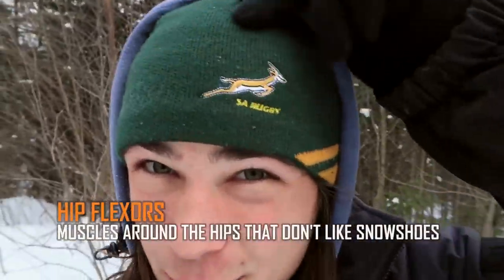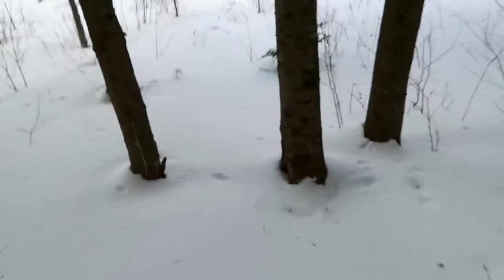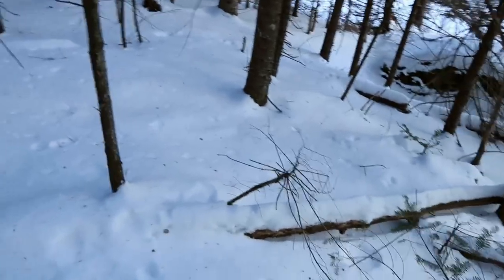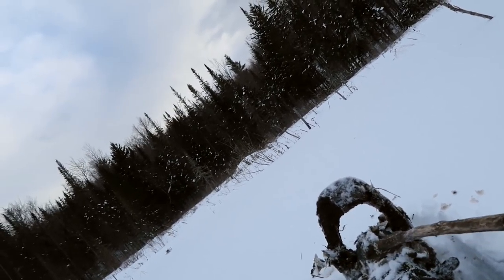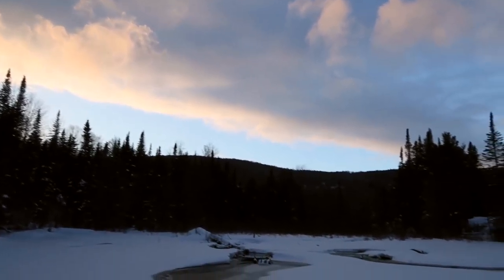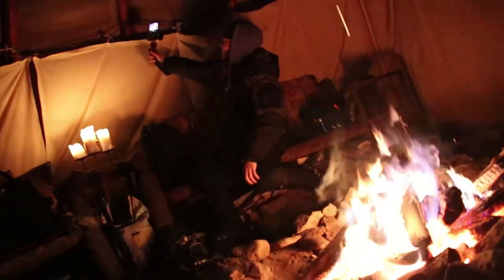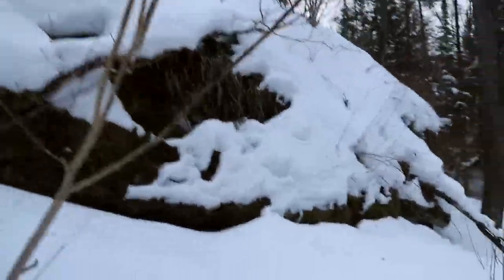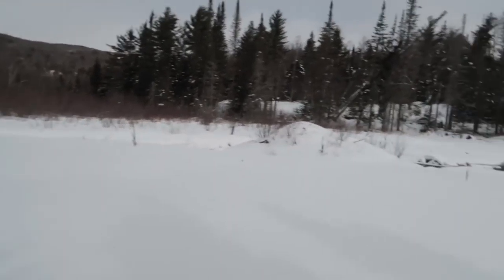Alec in WILDerland - Teepee Time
Teepee camping is a WILD experience! Especially when it's freezing! This is a snowshoeing adventure tracking animals and enjoying the beautiful North Woods of New England. Big summer announcements coming VERY soon! :) More below.

Teepee, Tipi, Tepee, Tee-Pee! There are too many different ways to spell Teepee.  Weeks and weeks earlier, when planning this episode, there was zero snow on the ground. It was meant to be a metal detecting extravaganza.  But mother nature had a different plan. Three huge snow storms back to back to back! It's a WILD world out there and mother nature is boss! :)

Summer planning is almost complete. Going to be WILD!

FUN JOURNEY
BY RAWSOME_MUSIC
ITEM ID 19373232
AUDIOJUNGLE.NET

INSPIRATIONAL ORCHESTRAL
BY DREAMSFALL
ITEM ID 12318302
AUDIOJUNGLE.NET

STOMP AND CLAPS LOGO 2
BY VANMON
ITEM ID 21654375
AUDIOJUNGLE.NET

DING
BY MINIMAL-STUDIO
ITEM ID 21075651
AUDIOJUNGLE.NET

Primitive Planet / Alec in WILDerland